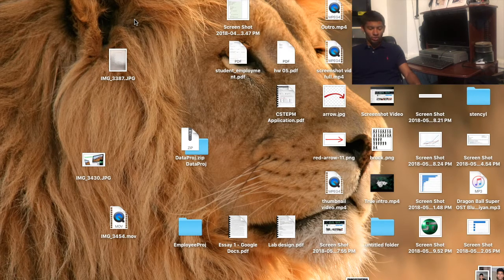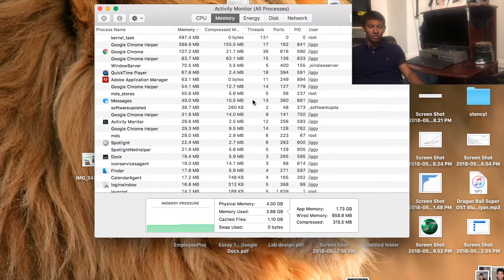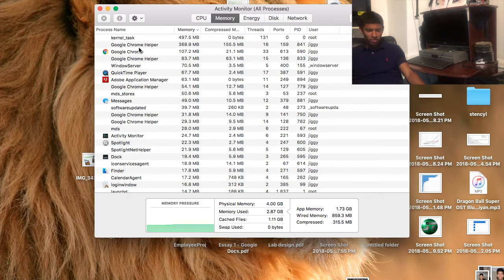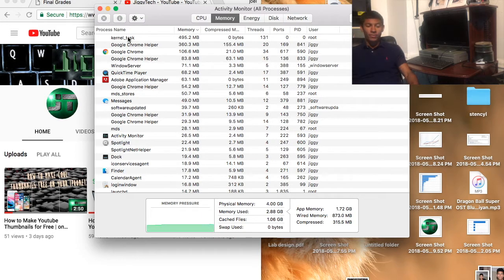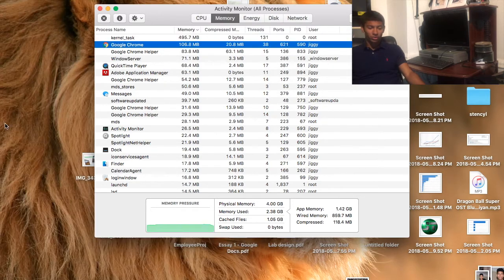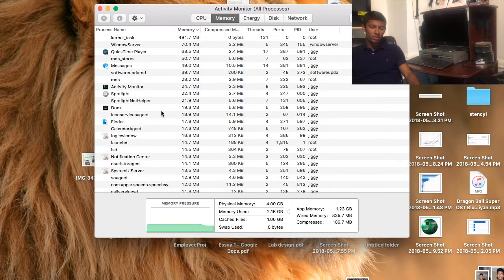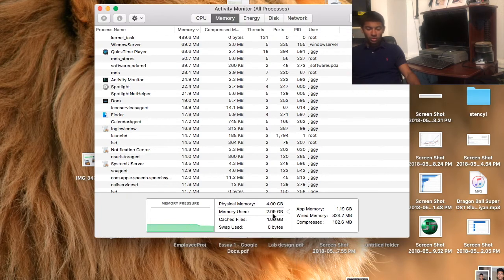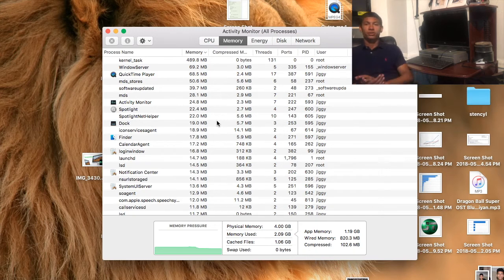How to Make My Mac Faster! | Activity Monitor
In this video, I show you how to make your computer faster and run smoothly by navigating through your activity monitor and finding applications that are not being used yet are running in the background.

Gear I use:
Tripod: https: //amzn.to/2LuCw31